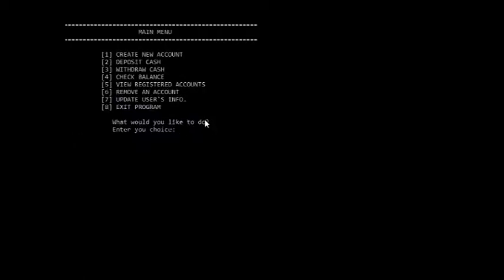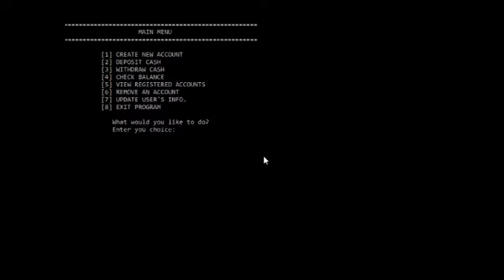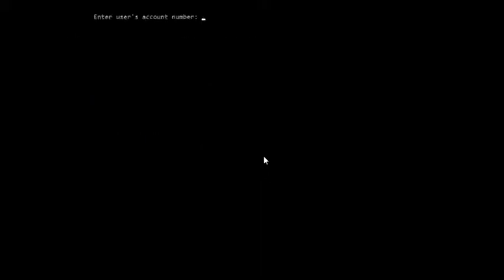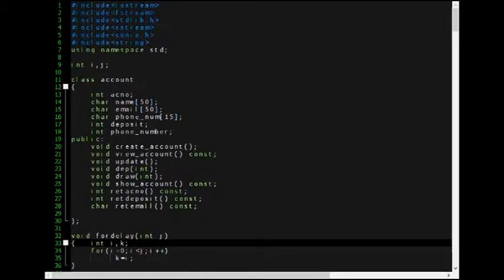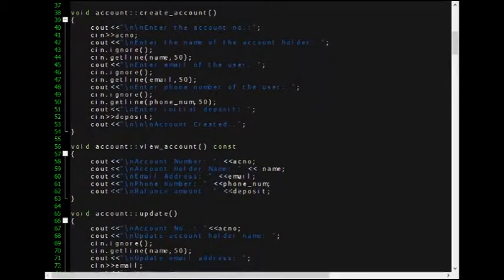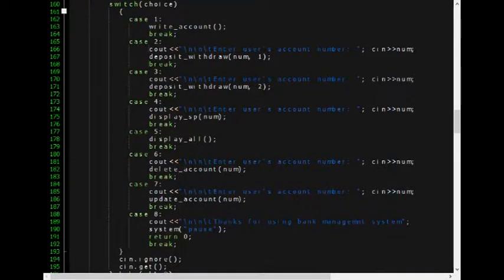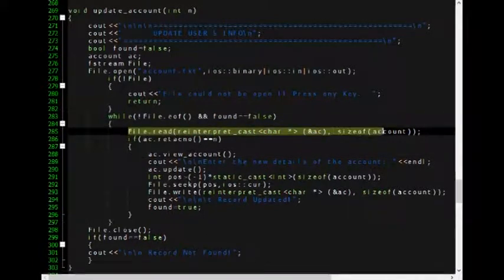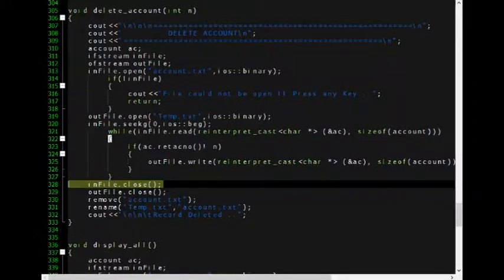Banking Management System using C++